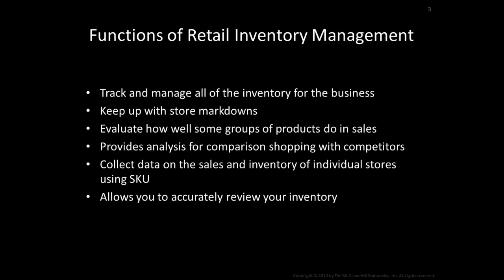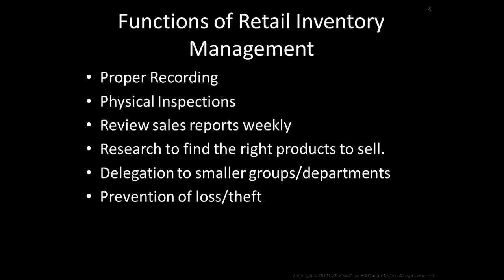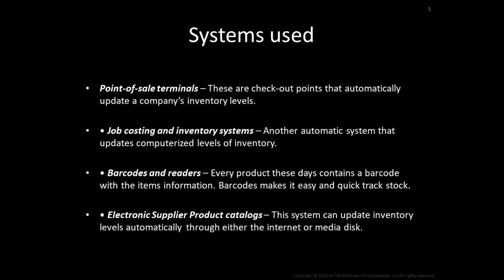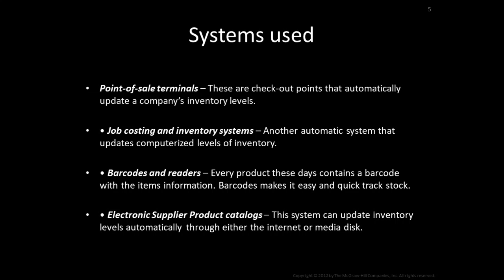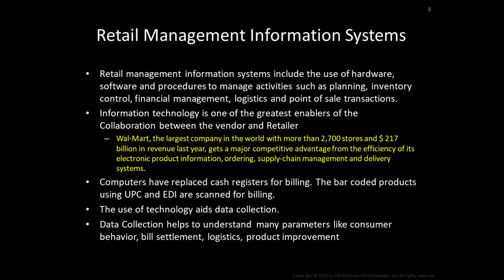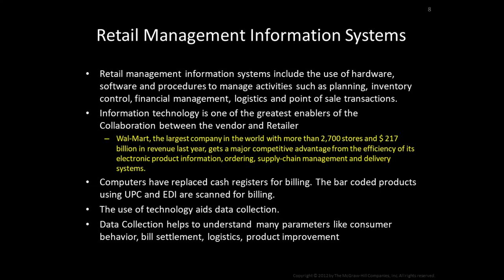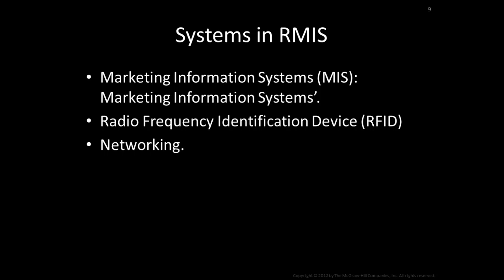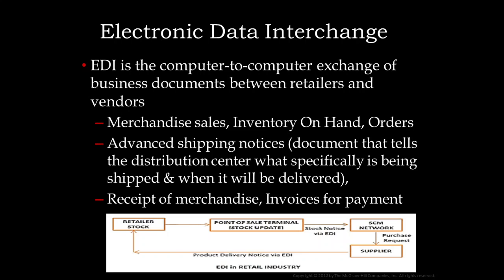Retail Inventory & RMIS